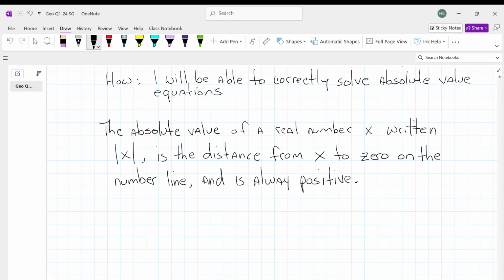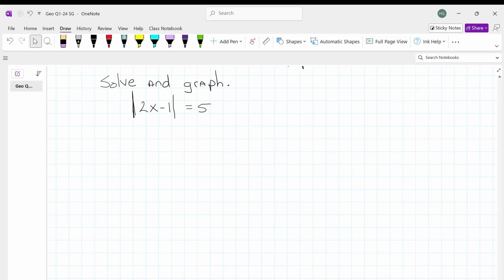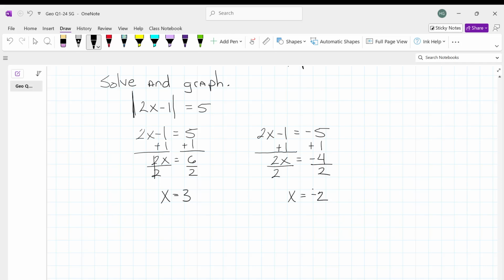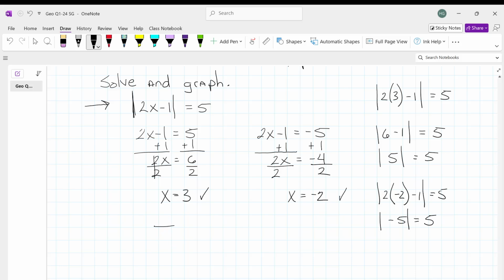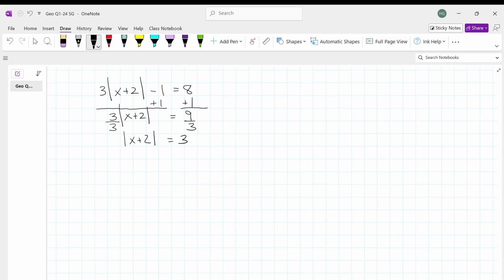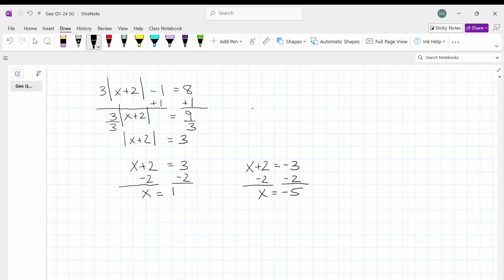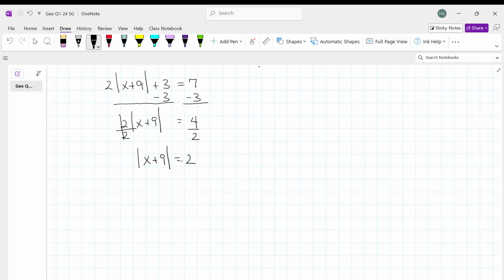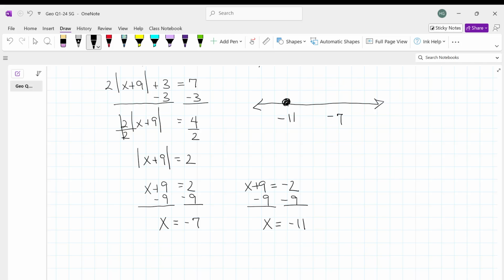09-09-24 Alg 2 Notes and Practice